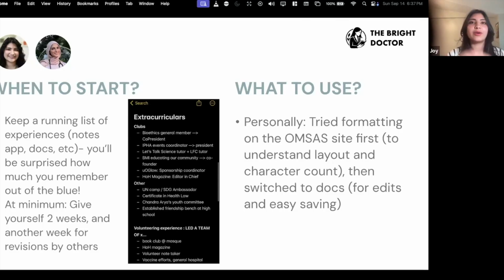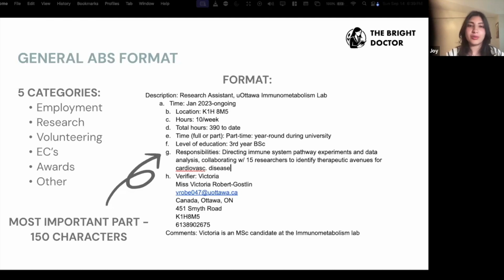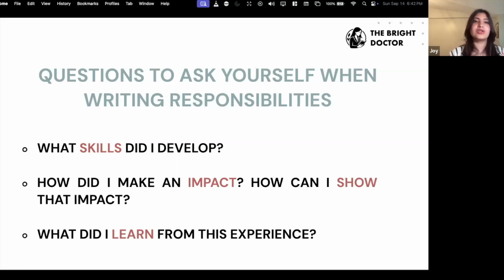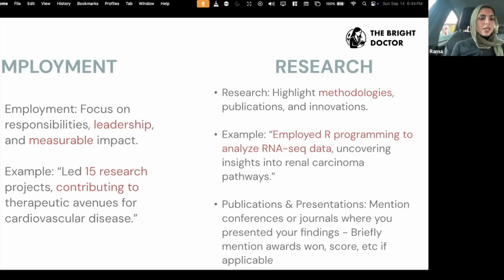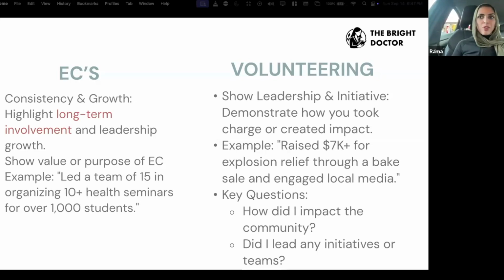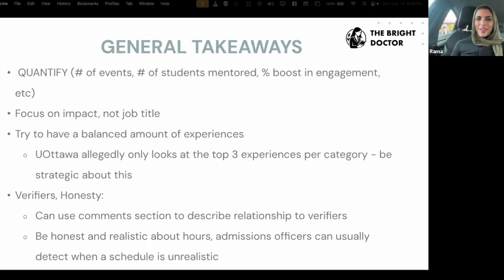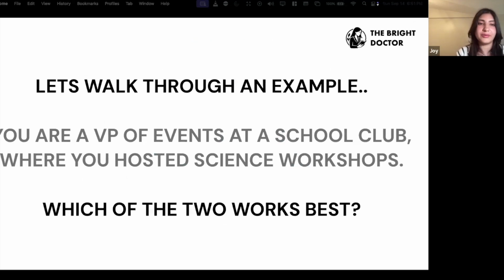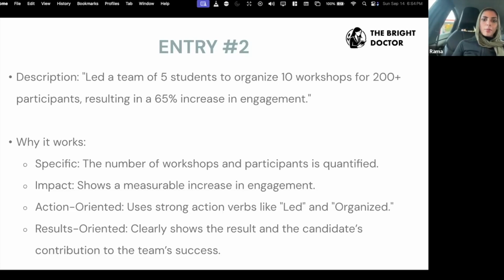Make your OMSAS Stand Out: UOttawa MD students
Get advice from top medical students like Joy on Bright Doctor Marketplace